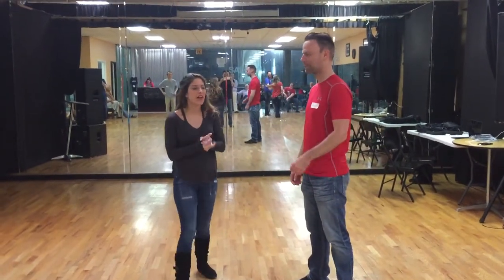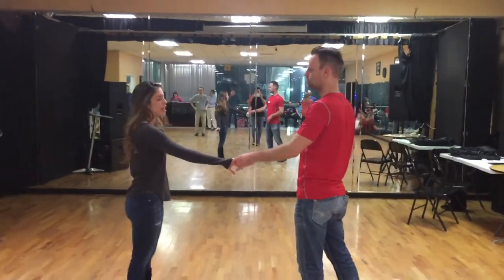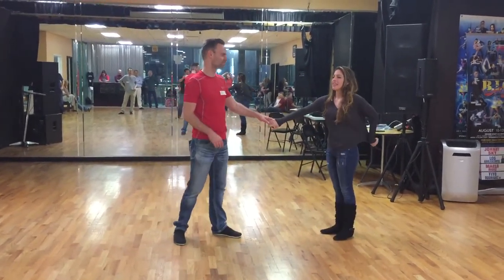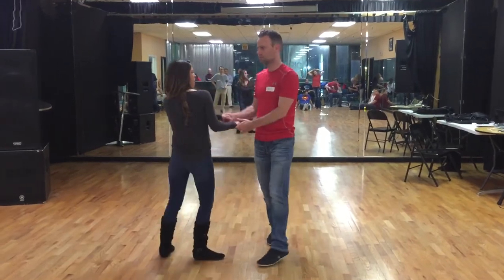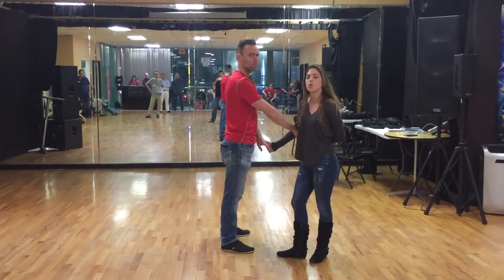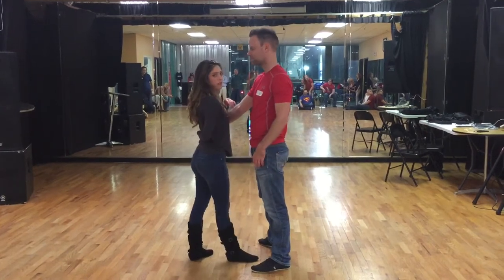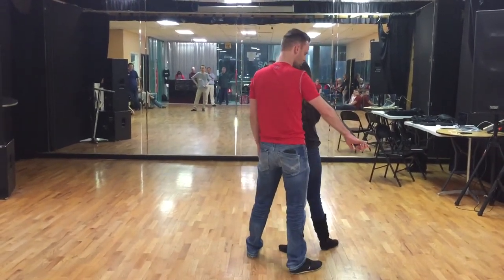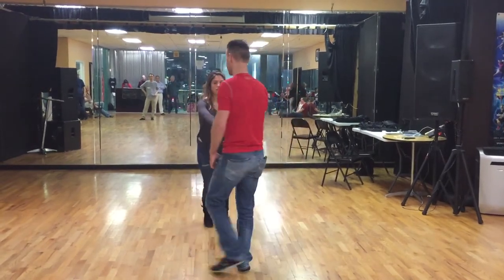How to West Coast Swing Intermediate Class Recap 4/13/17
Be a Better Dancer Faster with D'Amico Dance! We'll answer any and all questions. Come and see us in Houston and let us know you're coming. Our wonderful dance community will show you a great time.